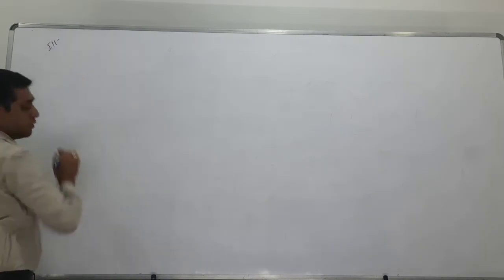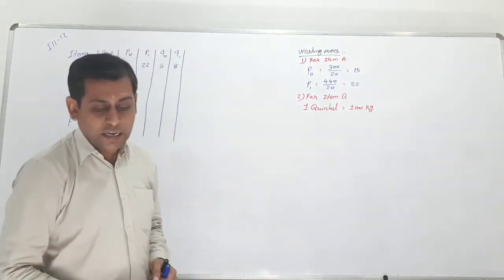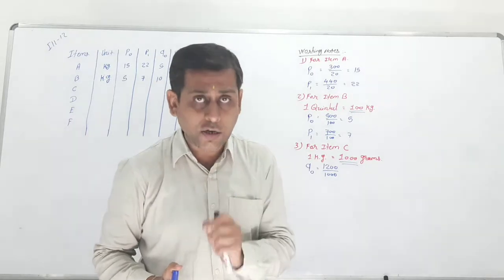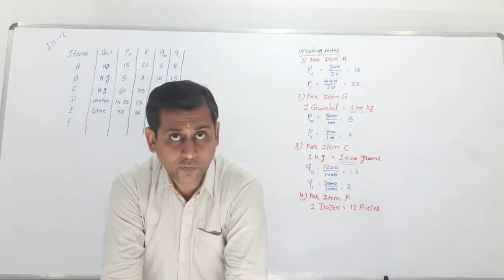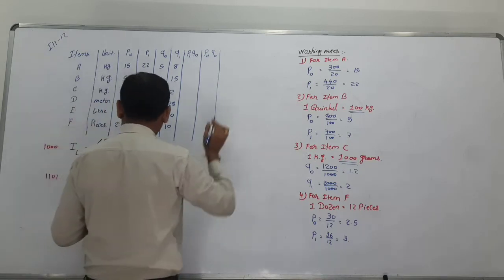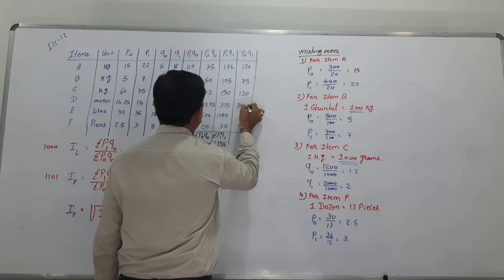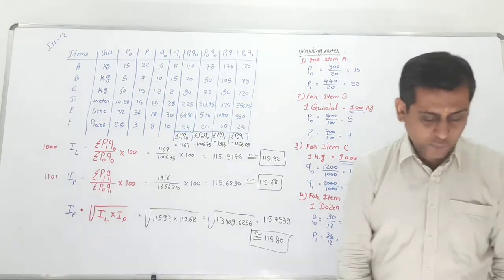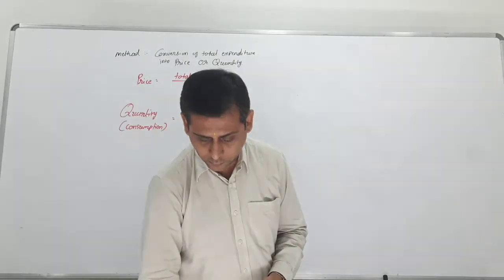STATISTICS : CH - 1 (LECTURE - 17) : BY DIPESH SIR